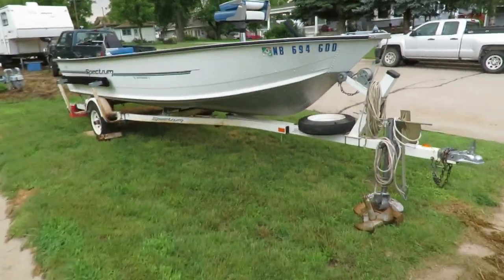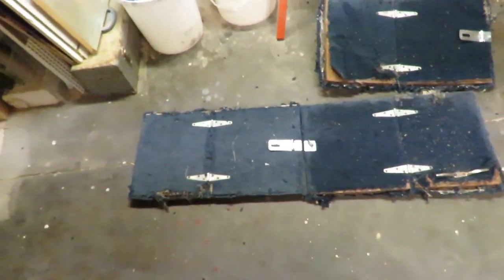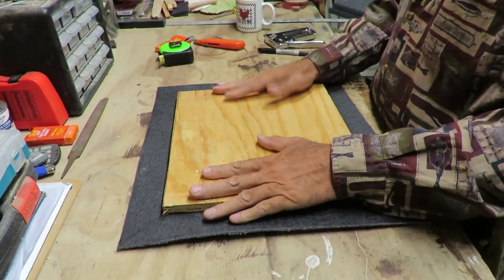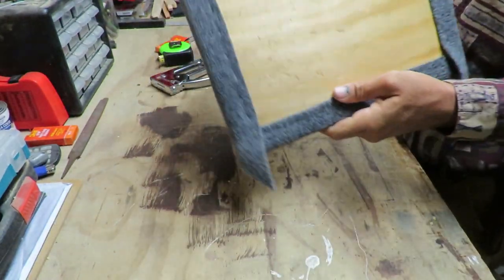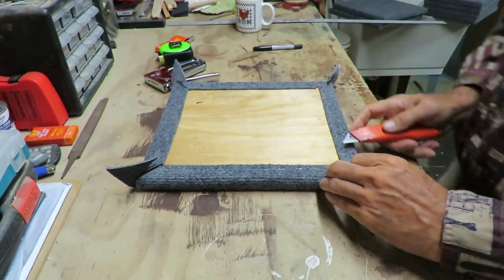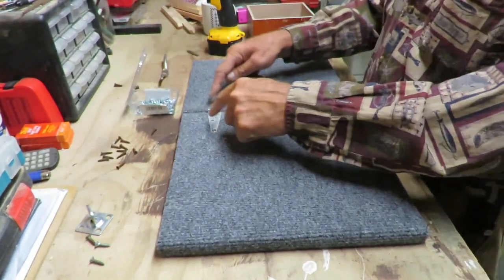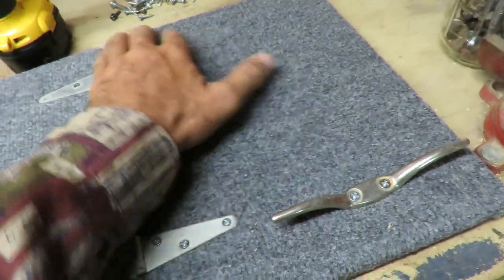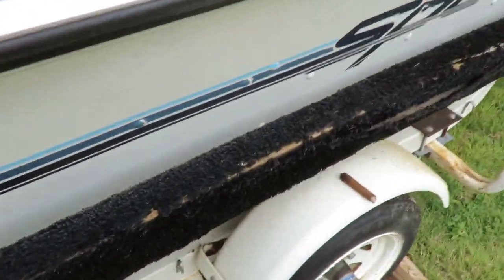Boat Restoration Part 1 Replacing Carpet in the Boat Part 1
In the 2nd Part I will be replacing all of the carpet in the boat.  I also need to check the plywood flooring to make sure it is in good shape.